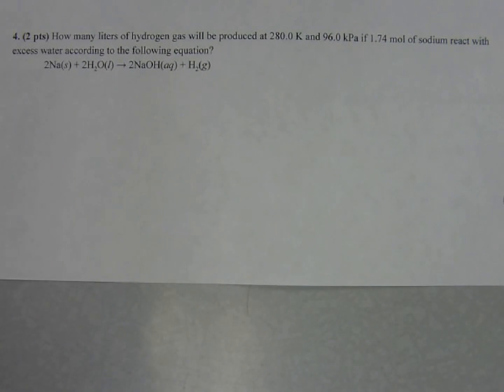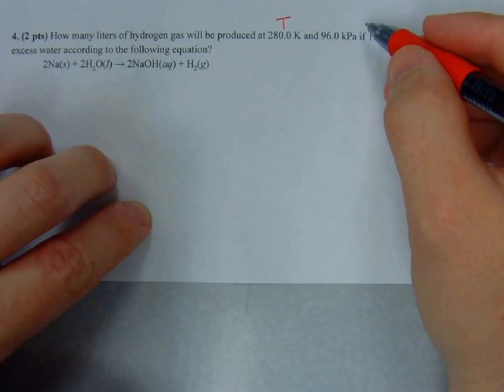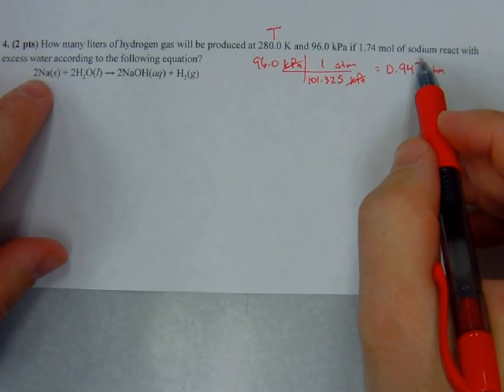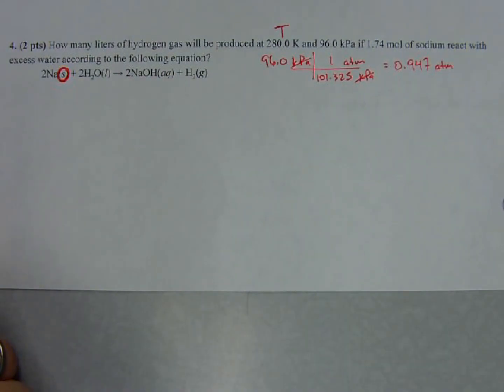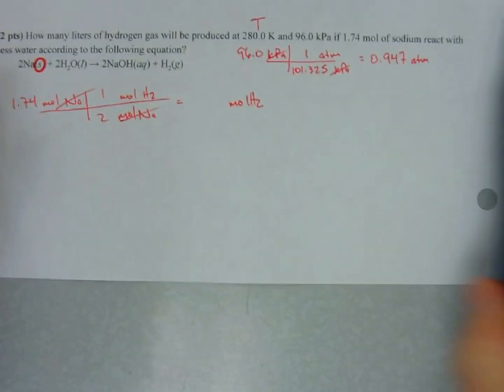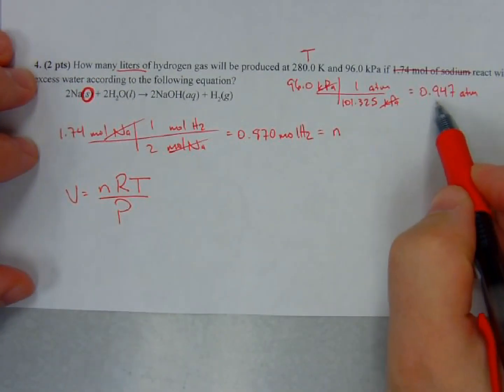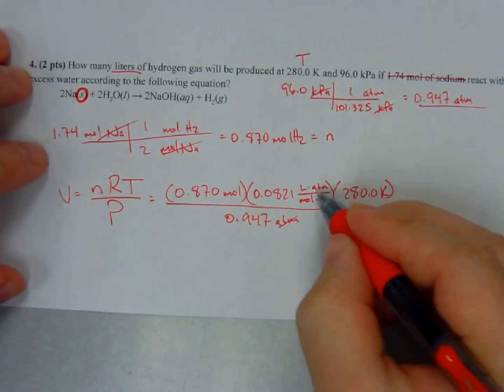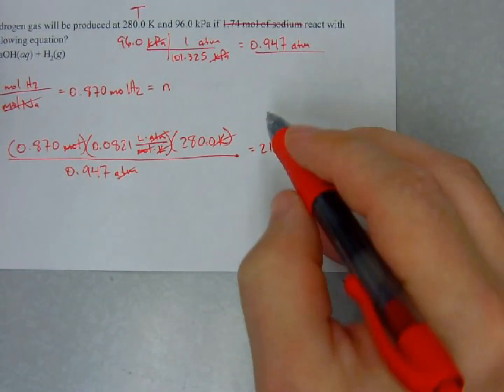Chem Ch 11 Worksheet III #4